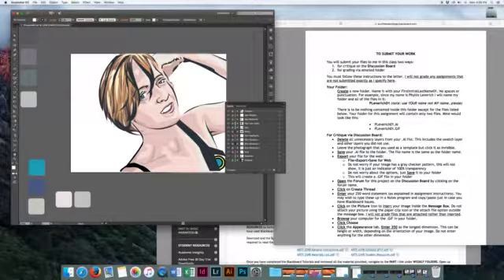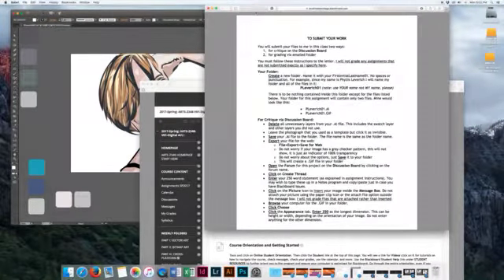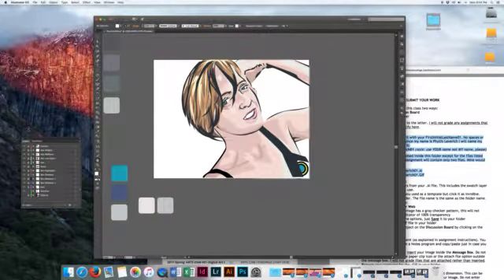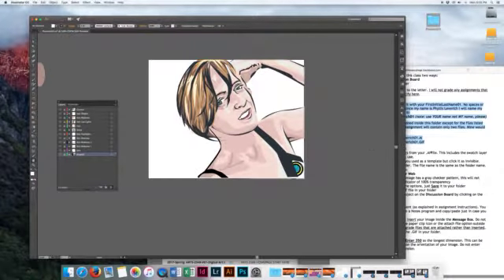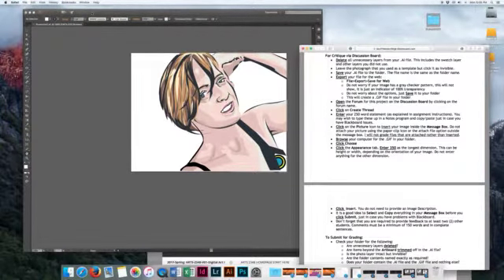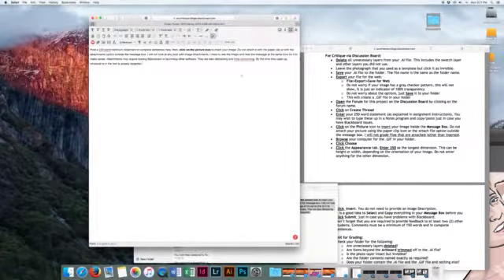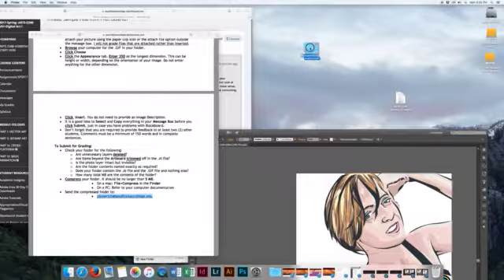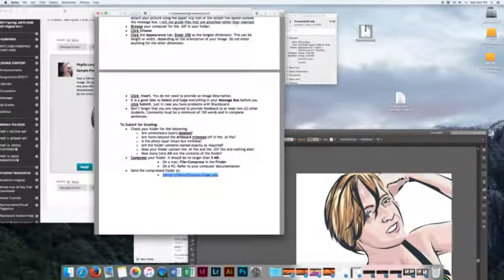ARTS Online - Phyllis Leverich